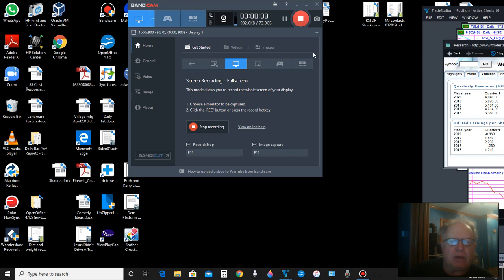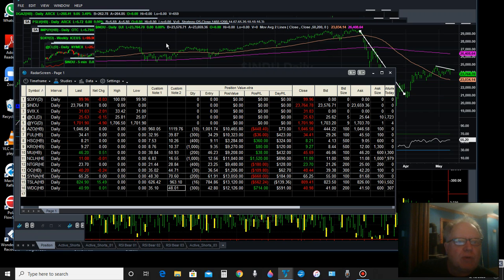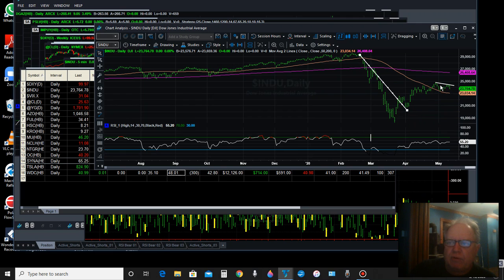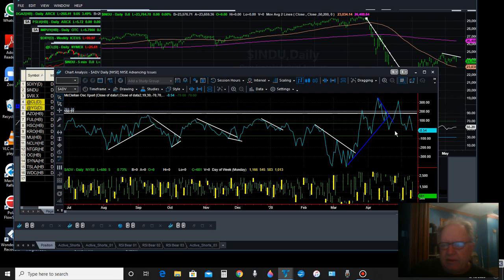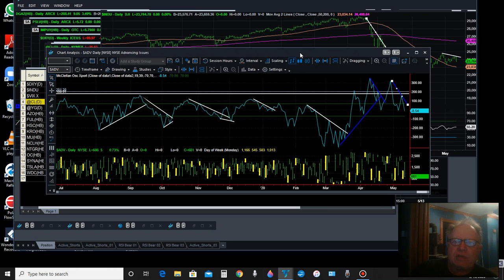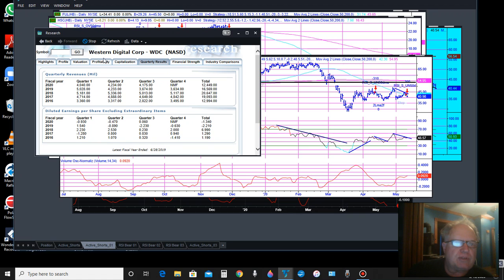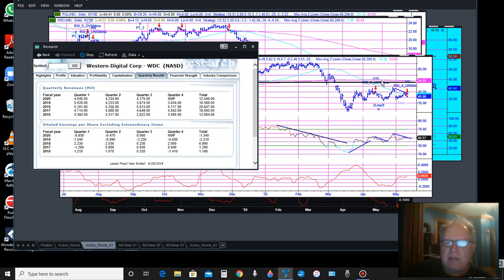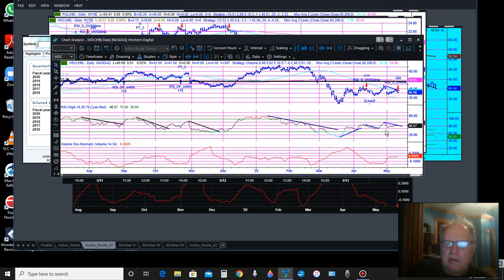Tradertalk May 13,2020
Critical juncture in the market. Selloff to resume.